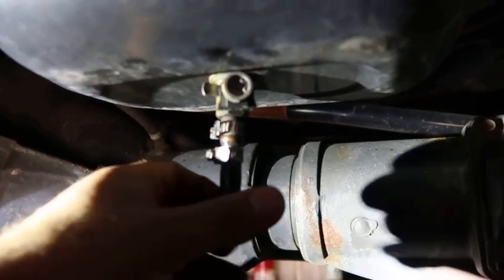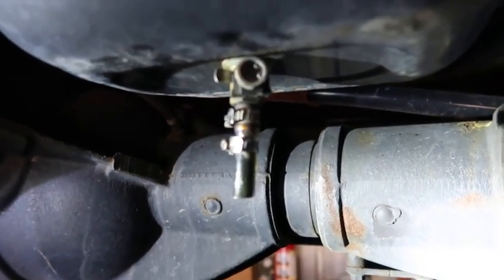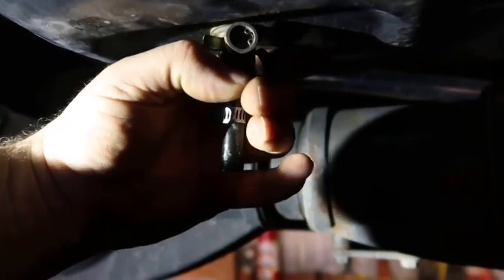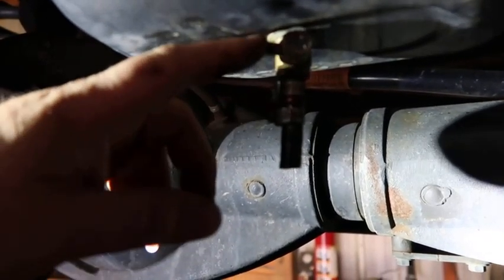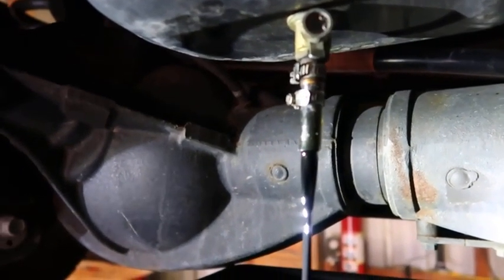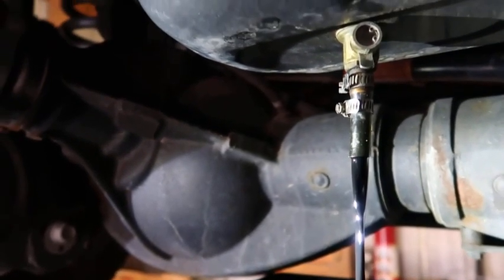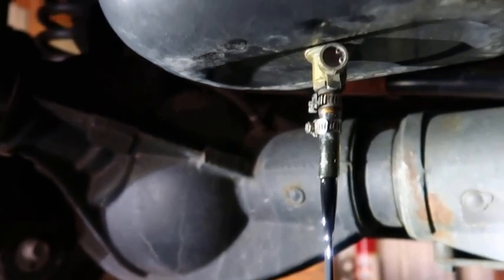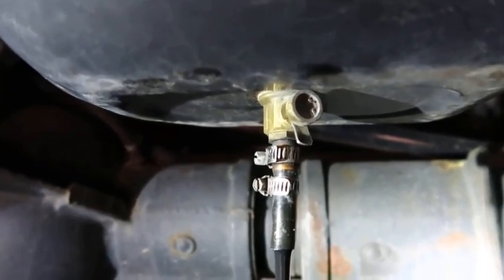Fumoto Oil Drain Valve/ Ram 3500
Hello friends, just wanted to show you a oil drain valve that installed on my work truck. I have been very pleased with the function and ease to which this valve allows me to drain the oil without a big mess. Highly would recommend this drain valve. Hope you find the video informative. Appreciate all comments and feedback. Have a Blessed Day Friends! Justin